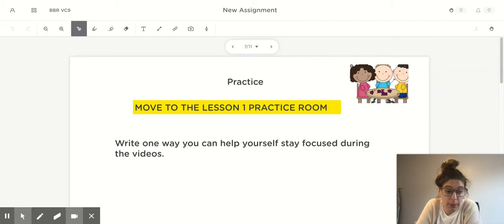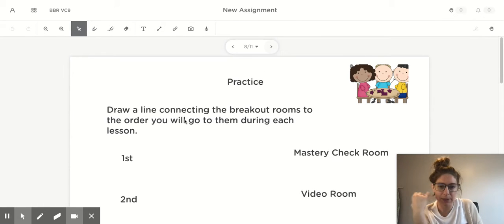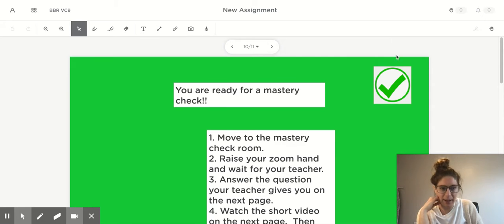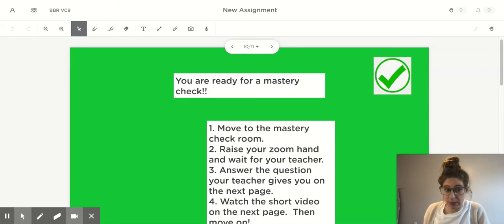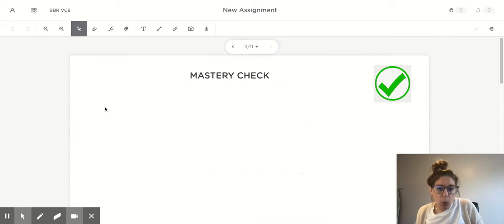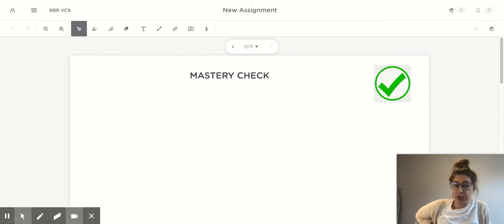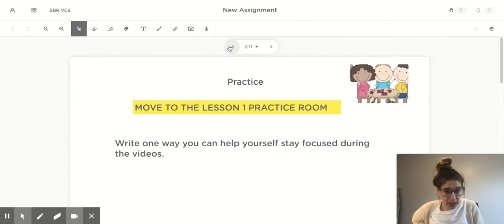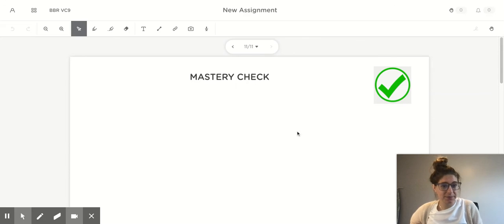Intro, lesson 1, video 2